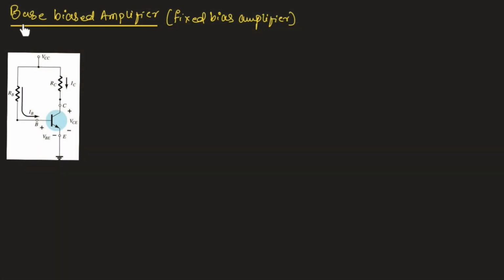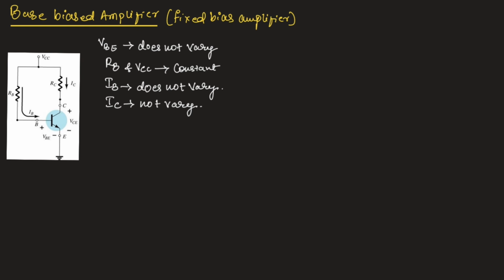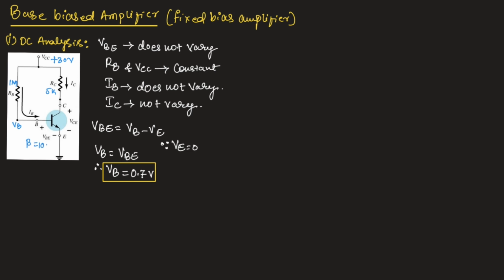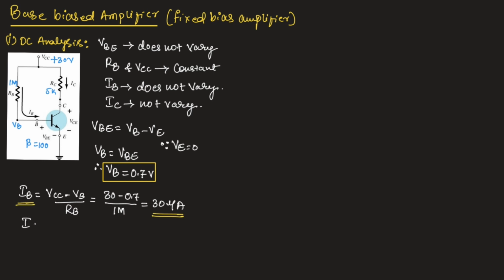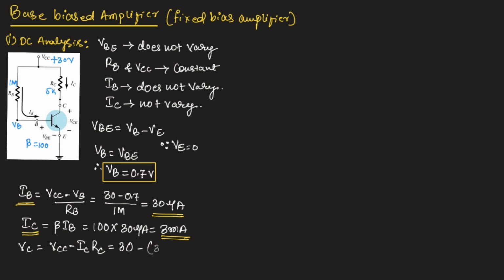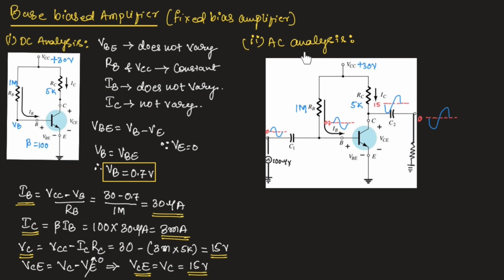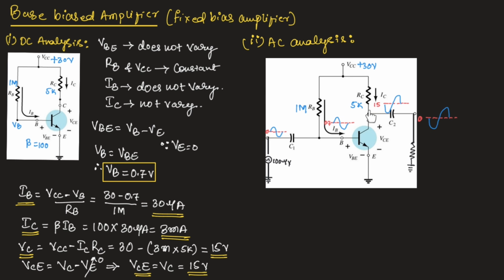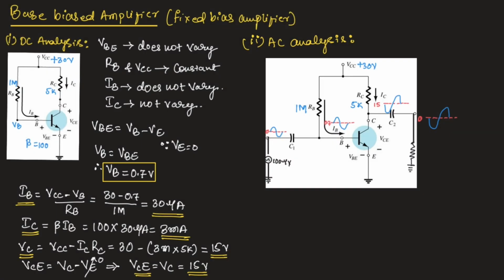EPC#9 Base bias amplifier | fixed bias amplifier | dc analysis & ac analysis || EC Academy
In this lecture, we will understand the dc analysis & ac analysis of Base bias amplifier (fixed bias amplifier) in Electronic Principles & circuits.